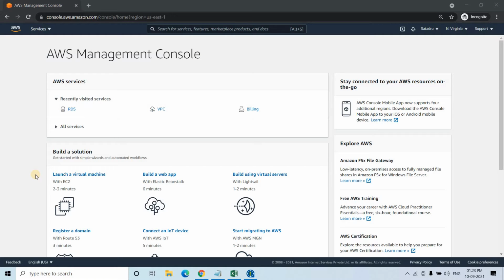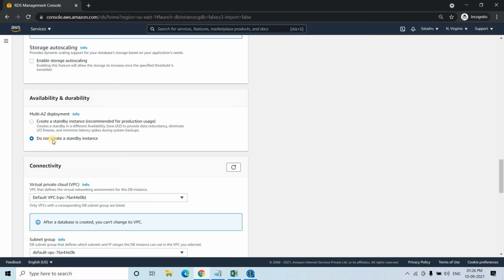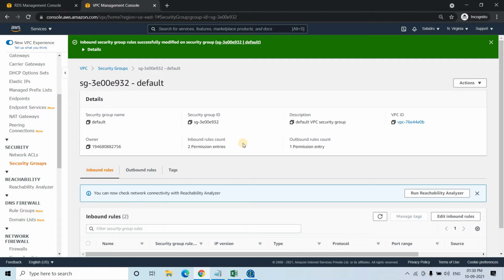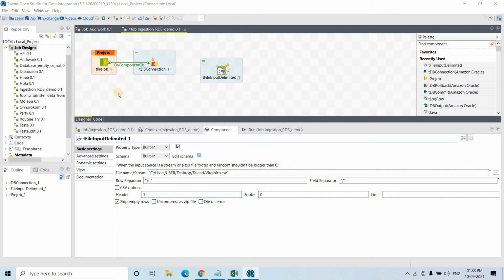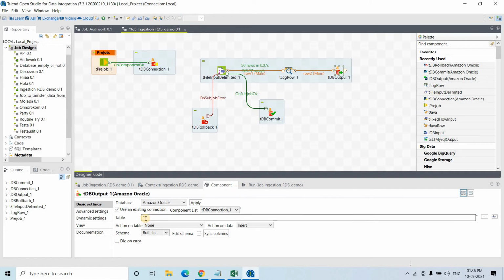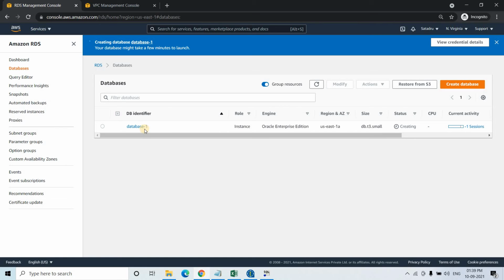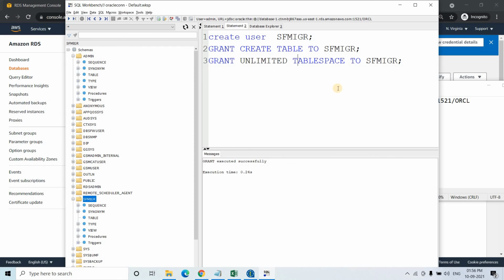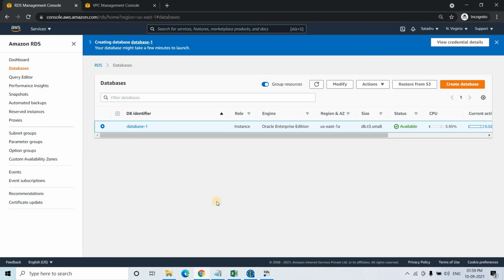AWS RDS( Demo) -How to Launch Oracle RDS database & connect with Talend for Data Ingestion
Amazon Relational Database Service (RDS) is a service that offers the ability to directly run and manage a relational database without managing the infrastructure that the database is running on, or having to worry about patching the database software itself.

Amazon currently offers RDS in the form of MySQL, Aurora, Oracle, Microsoft SQL Server, PostgreSQL, and MariaDB. The database sizes are grouped into 3 categories: Standard (m4), Memory Optimized (r3), and Micro (t2). Each family has multiple sizes that have varying numbers of vCPUs, GiBs of memory, levels of network performance, and can be input/output optimized.

In this video I discussed about the way to launch AWS RDS instance & ingest data in it.
Schema Creation Code in the newly launched RDS:
create user  SFMIGR;
GRANT CREATE TABLE TO SFMIGR;
GRANT UNLIMITED TABLESPACE TO SFMIGR;

YOU JUST NEED TO DO